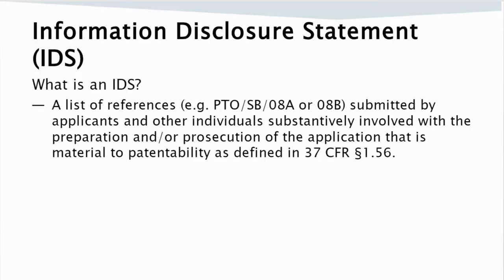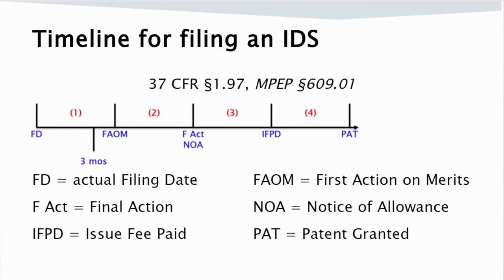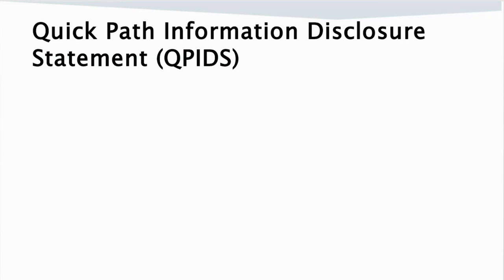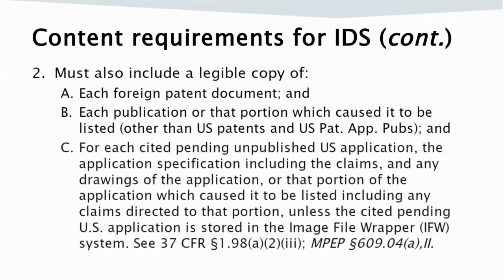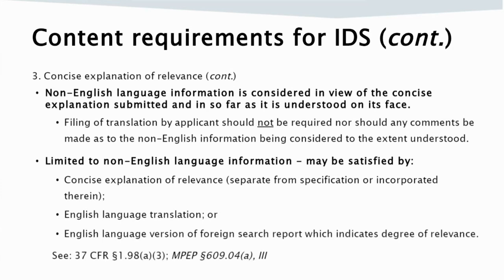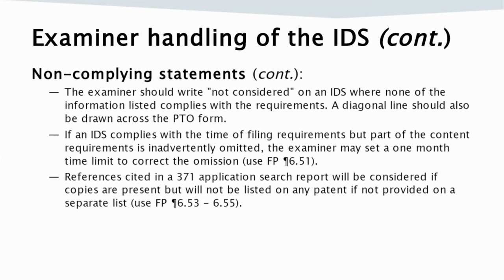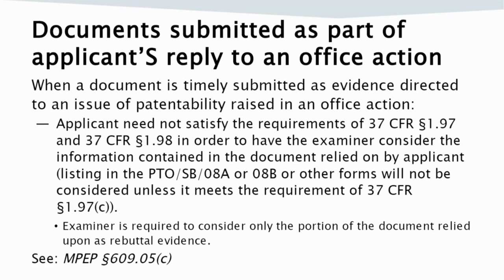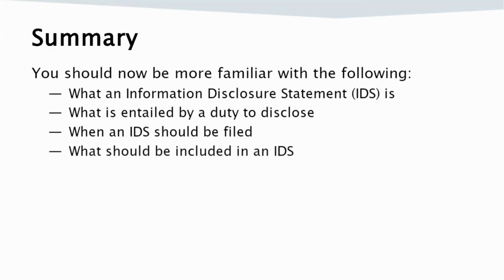Intro_IP_Clinic-Patents Segment 3-16